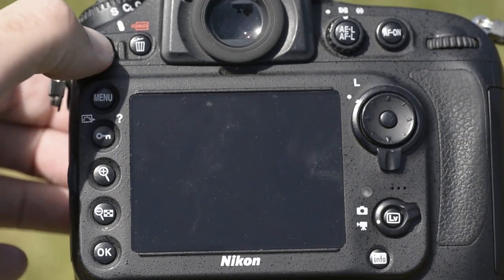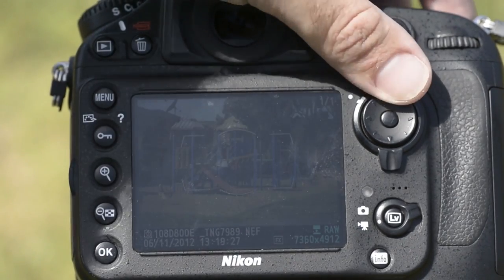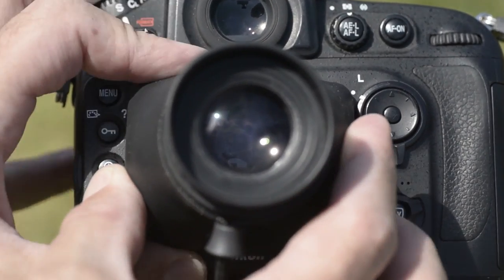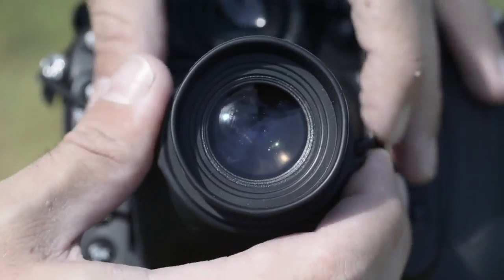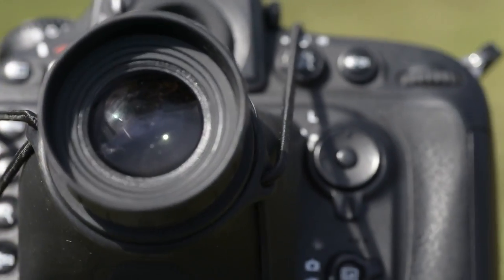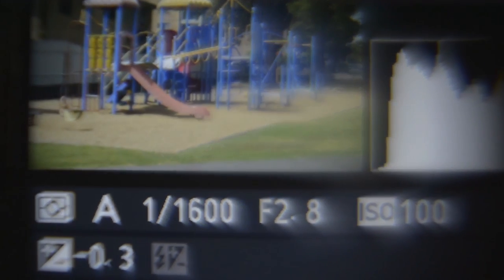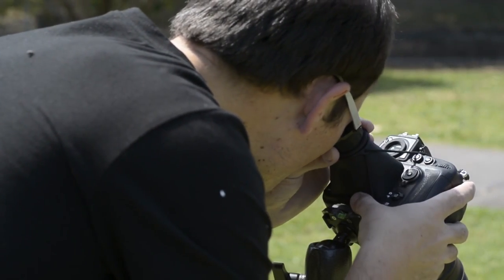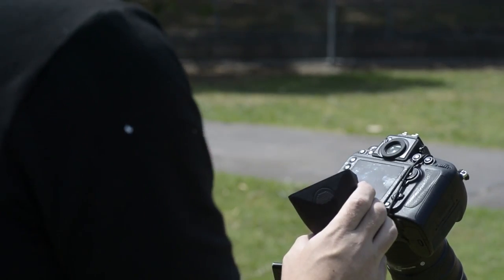Hoodman Loupe v3.0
If you are filming or even shooting, in outdoor sun, it can be hard to see the screen for the glare... This product is designed to overcome that.